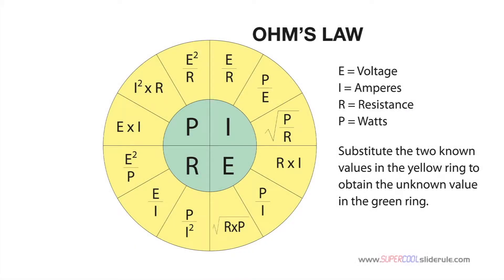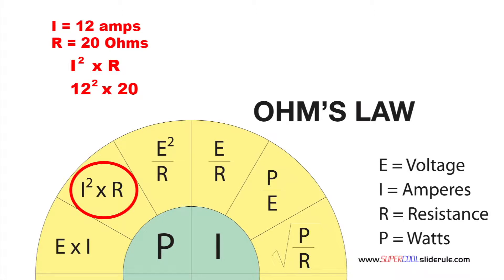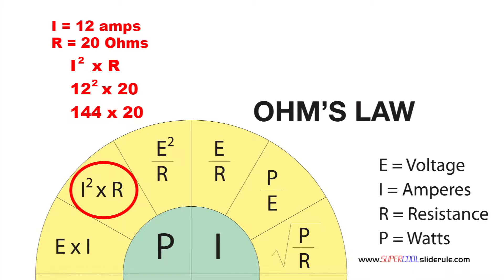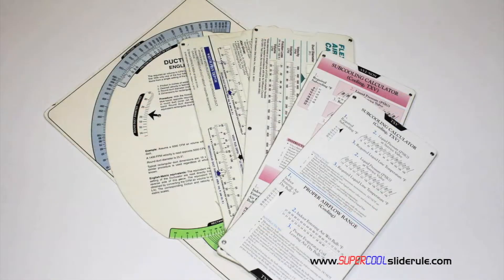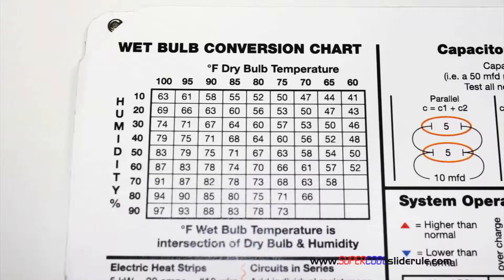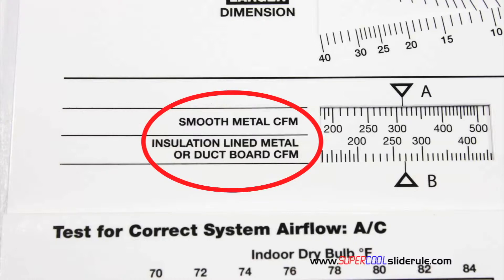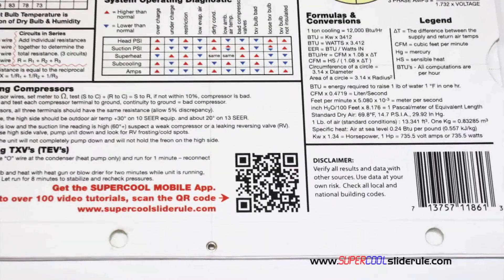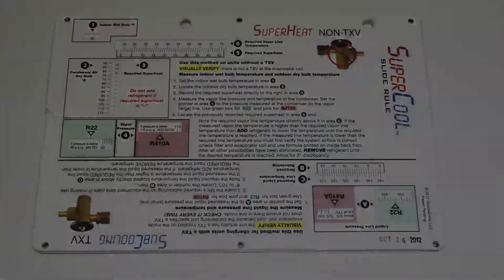OHM's Law Converting Amps and Resistance to Watts using the OHM's Law Wheel